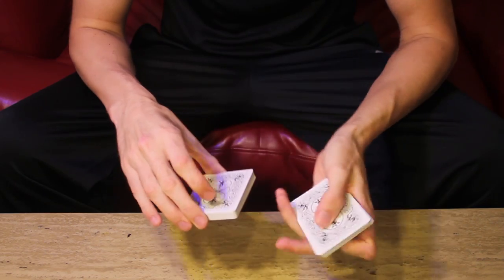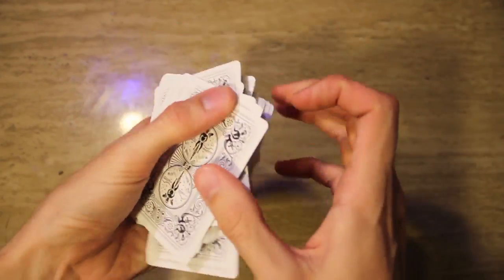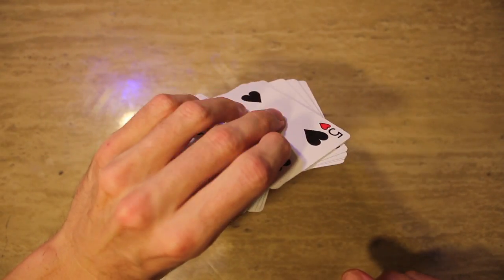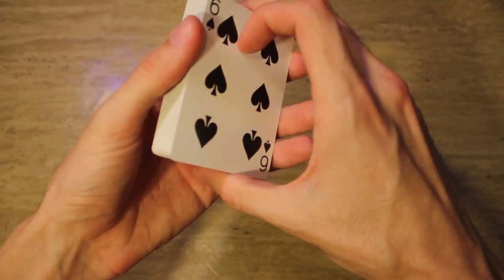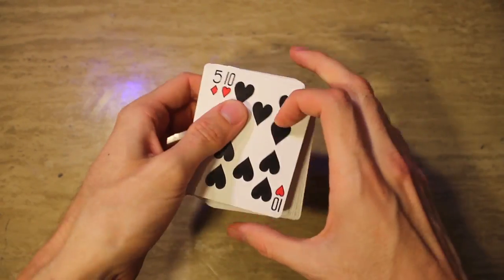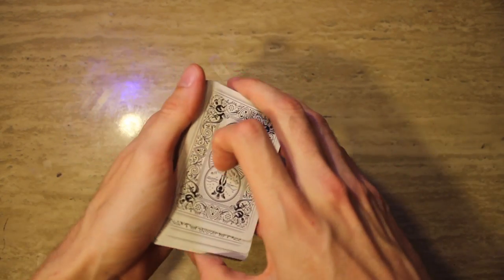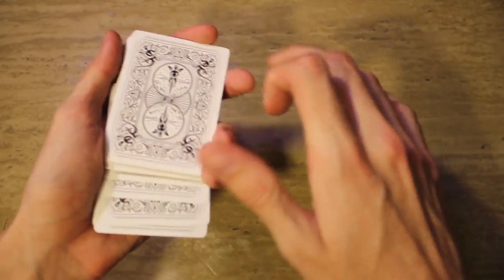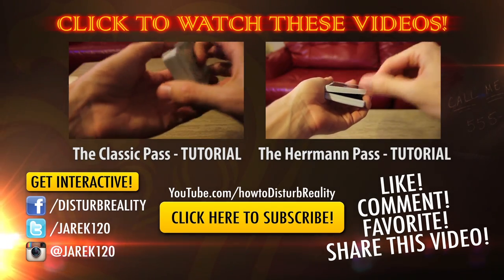5 Controls using The Pass - MAGIC TUTORIAL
Use these methods with the finesse of using a pass to control your spectator's card.
 - Throw Anglejog Pass
 - Overhand Shuffle Pass
 - Turnover Pass
 - Fan Jog Pass
 - Color Change + 360 Color Change Pass
 - Card Spring Pass

♥♣Rise Above♦♠